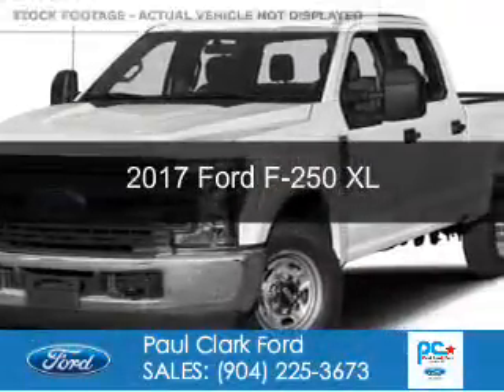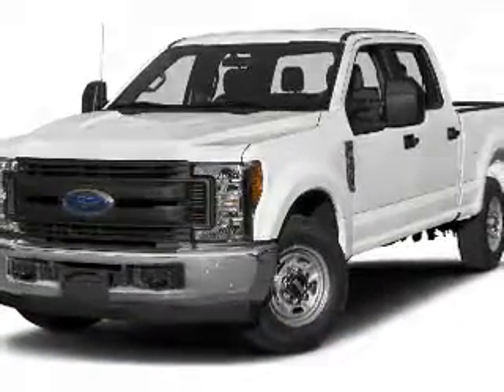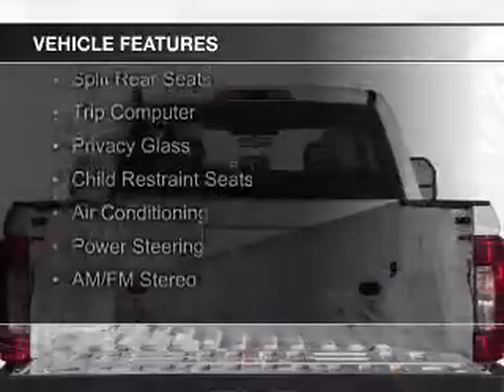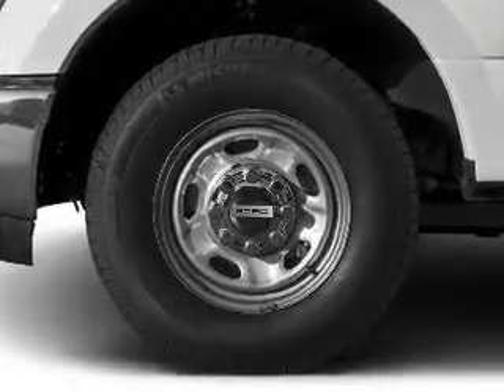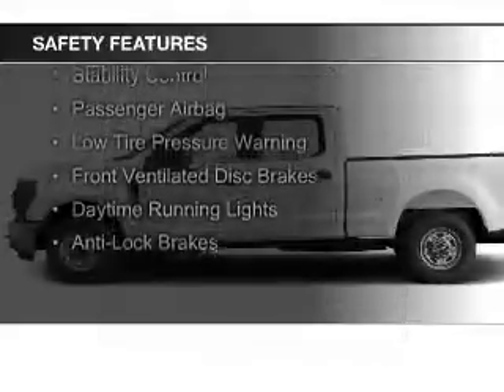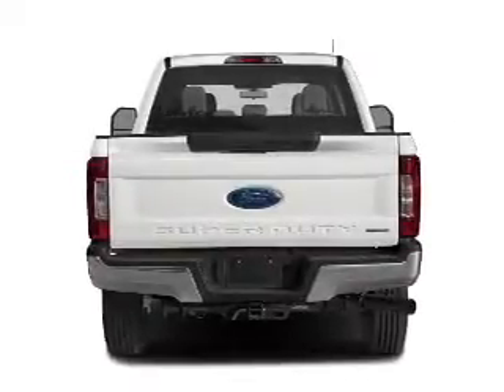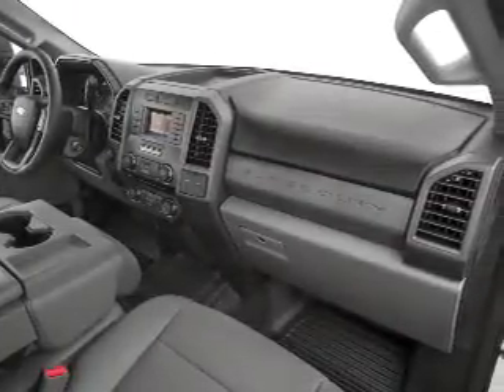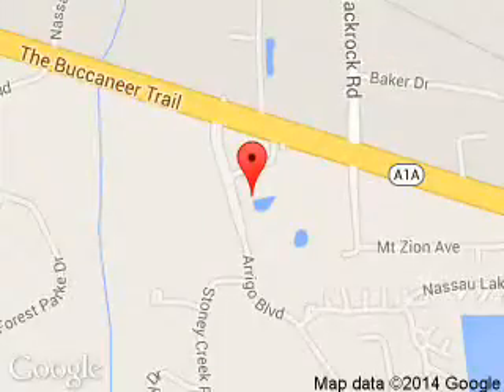2017 Ford F-250 - Yulee FL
Phone:
Year: 2017
Make: Ford
Model: F-250
Trim: XL
Engine: 6.2 liter 8 cylinder 16 valve
Transmission: 6-Speed Automatic
Color: Oxford White
Mileage:
Address:
464046 State Road 200